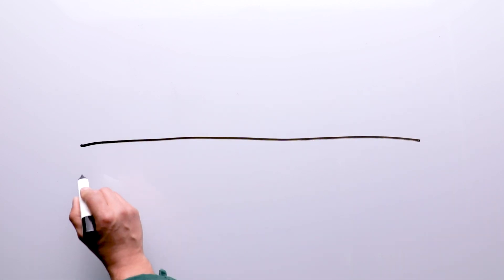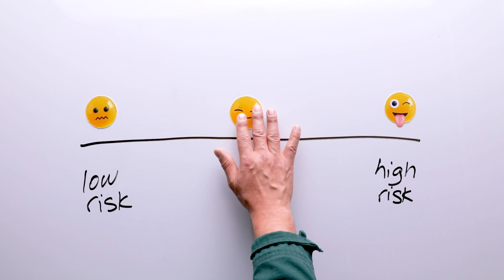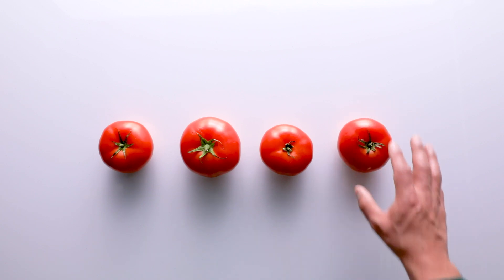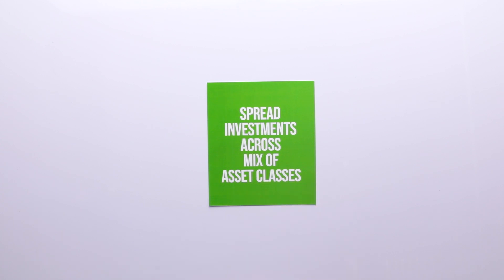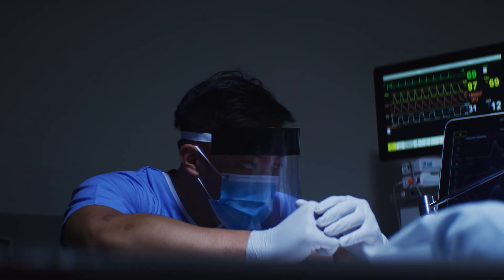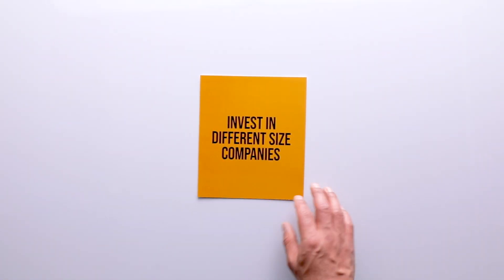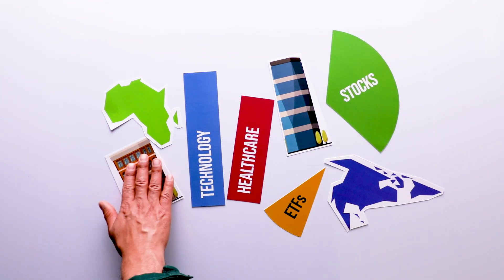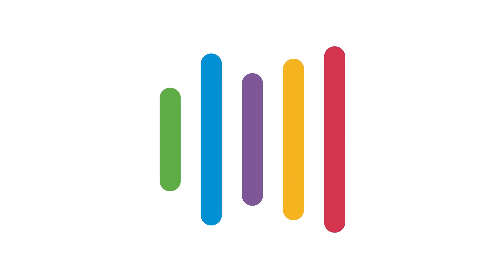4: Assessing Risk and Diversification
This video explains various strategies for diversification, including allocating assets among stocks, bonds, mutual funds and ETF’s. Viewers will learn practical tips and techniques for building a well-diversified portfolio in a stock market game setting, ultimately helping them make informed investment decisions and manage risk effectively.